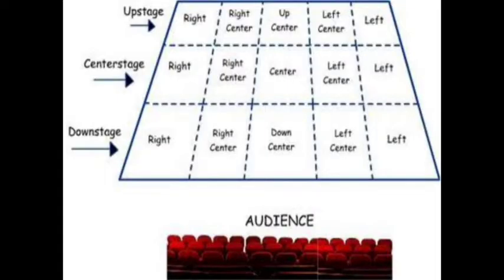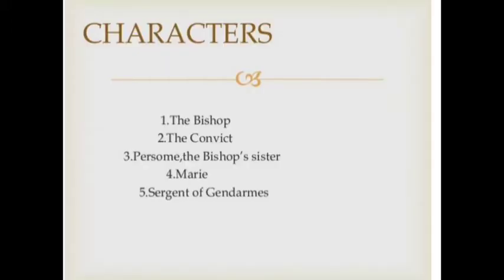The Bishop's Candlesticks. NBSE class 9 English Drama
Drama Explanation